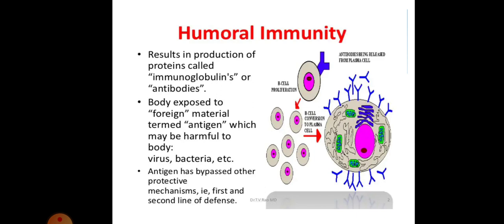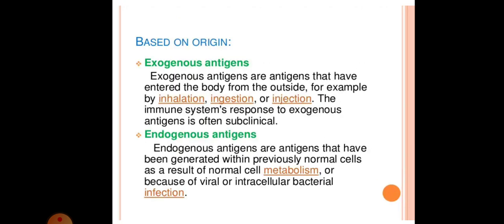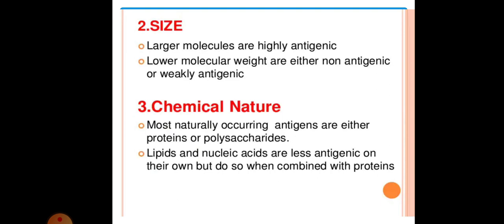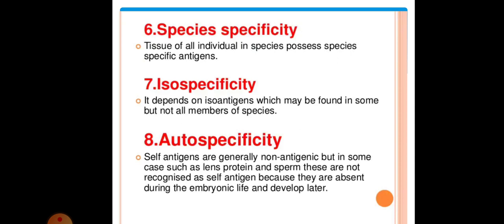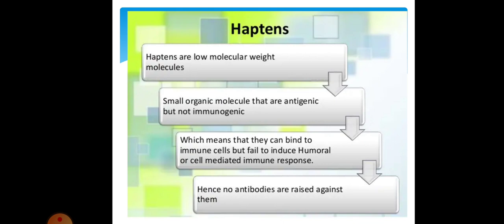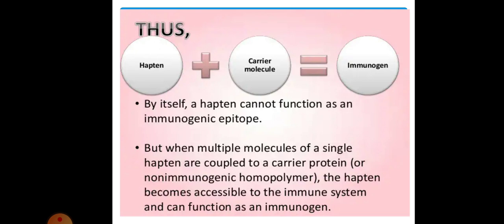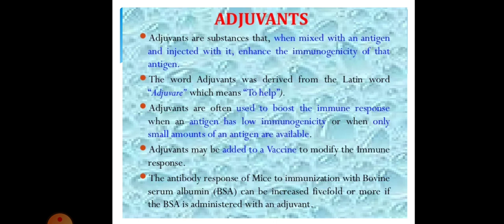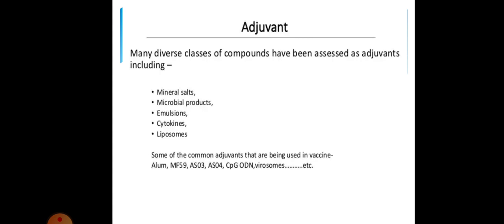Antigens,its Origin and Types and Haptens From Prof.Pavan Thakare JMV Buldhana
By Prof.Pavan Thakare Asstt.Prof.(Zoology)JMV Buldhana